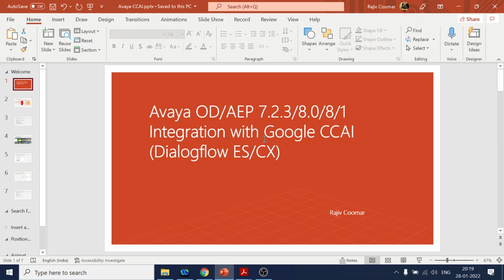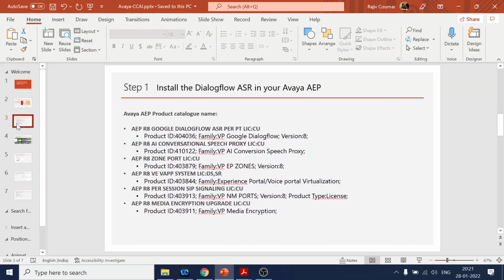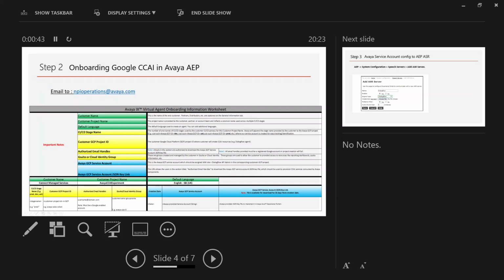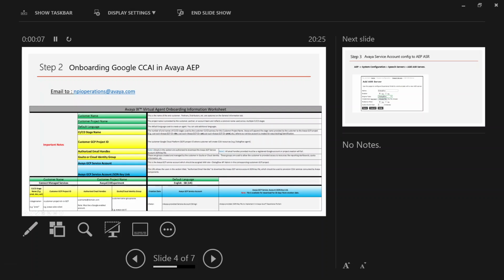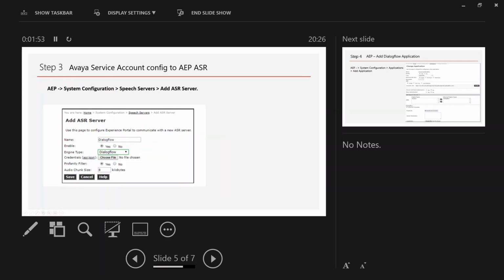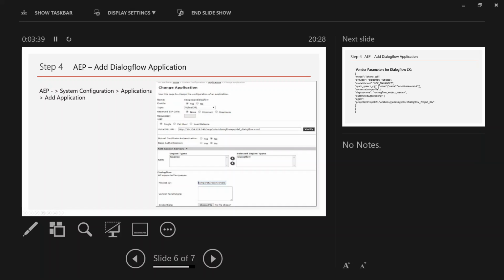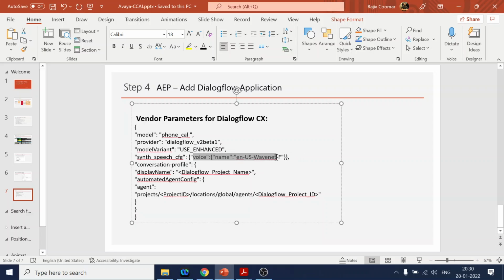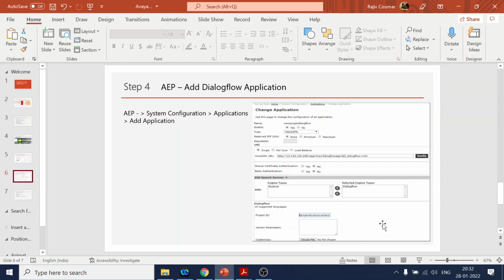Avaya OD/AEP 7.2.3/8.0/8.1 Integration with Google CCAI (Dialogflow ES/CX)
The integration steps are not clearly defined in any document. To assist with your direct integration process, I have divided the whole section into  4 steps:
1. Install the Dialogflow ASR in your Avaya AEP
2. Onboarding Google CCAI in Avaya AEP
3. Avaya Service Account config to AEP ASR
4a. AEP – Add Dialogflow Application
4b. Vendor Parameters for Dialogflow CX:

Example
 Vendor Parameters :
 "model": "phone_call",
 "provider": "dialogflow_v2beta1",
 "modelVariant": "USE_ENHANCED",
 "synth_speech_cfg": {"voice":{"name":"en-US-Wavenet-F"}},
 "conversation-profile":
  "displayName": “Dialogflow_Project_Name",
  "automatedAgentConfig":